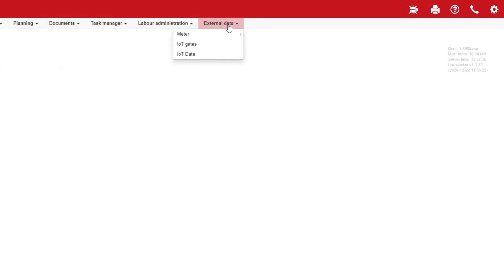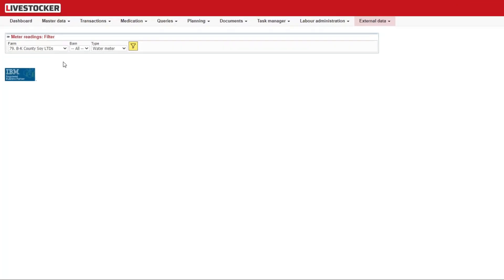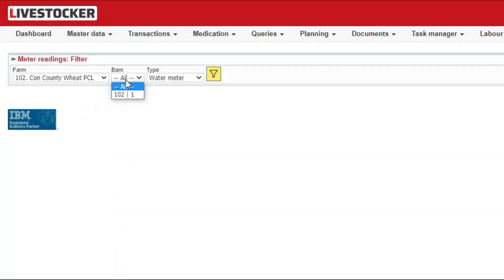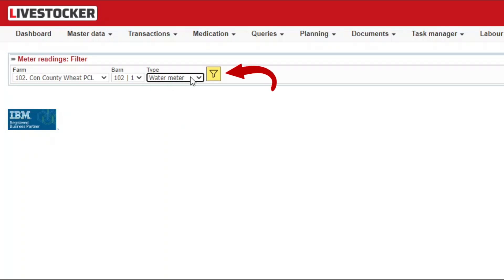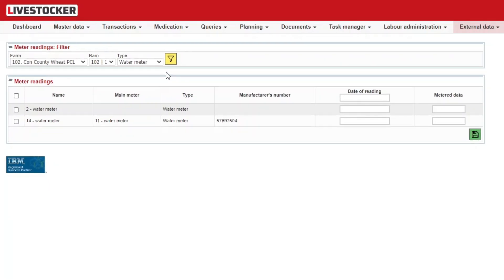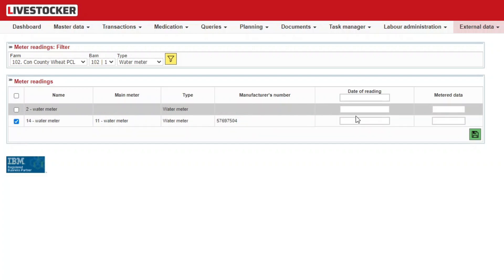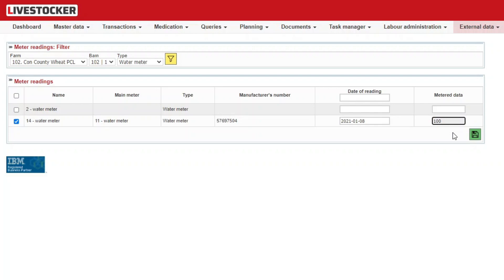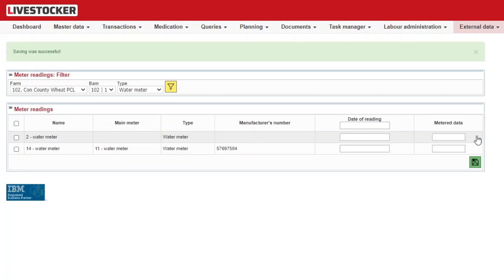Meter readings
Livestocker Tutorial Video